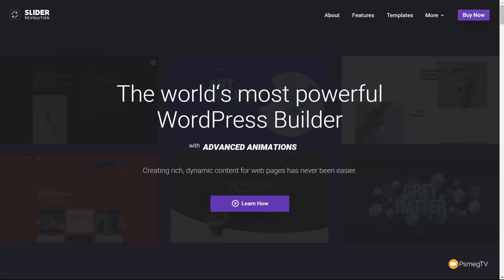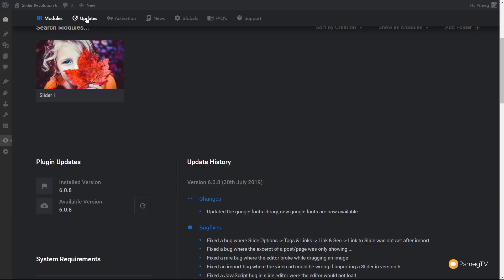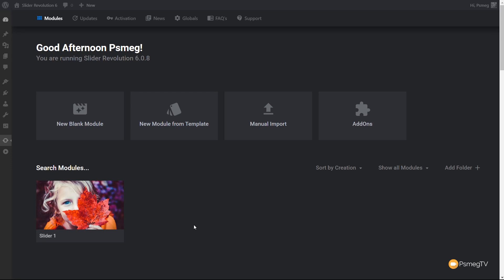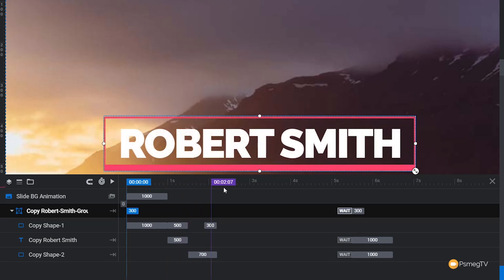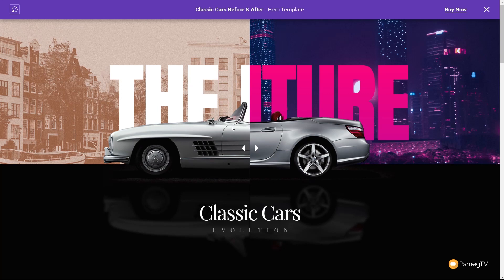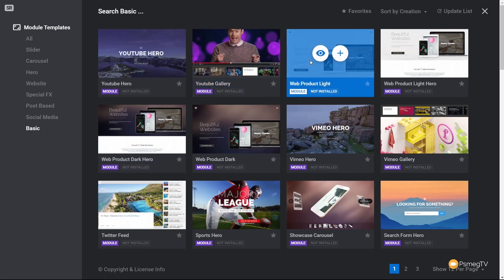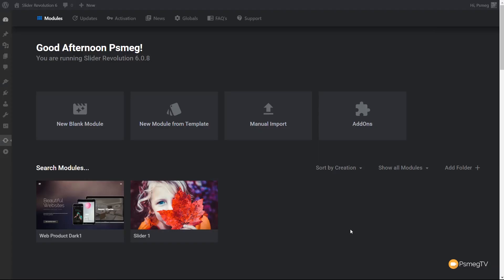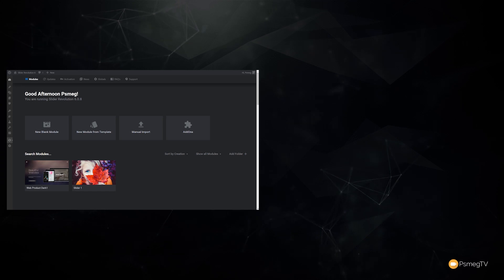Slider Revolution - Introduction to Version 6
Slider Revolution -  What's New in Version 6?

See what the new Slider Revolution 6 has to offer. From the revamped interface, the streamlined design process and a large number of premium quality templates, Slider Revolution 6 is a massive update.

Join me as I walk you through the interface updates and demonstrate how to easily utilise the beautifully designed, premium templates to quickly start building your eye-catching new WordPress sliders.